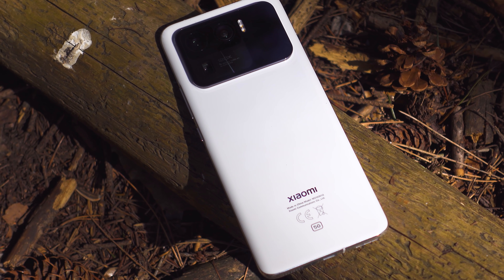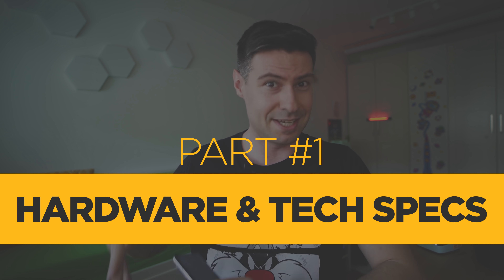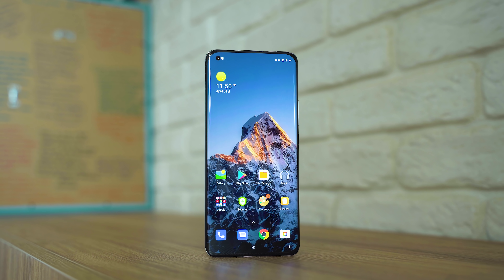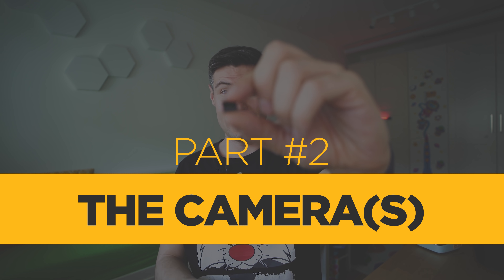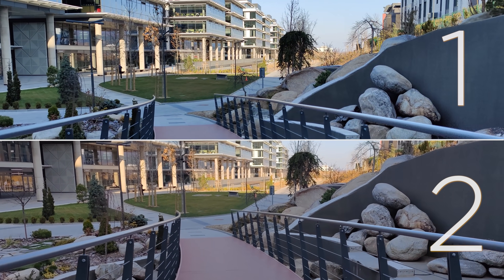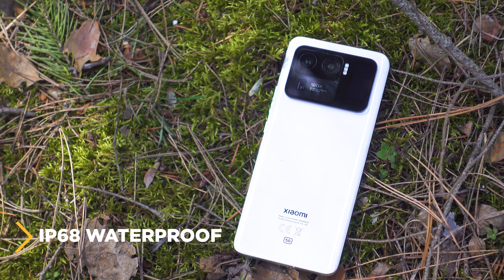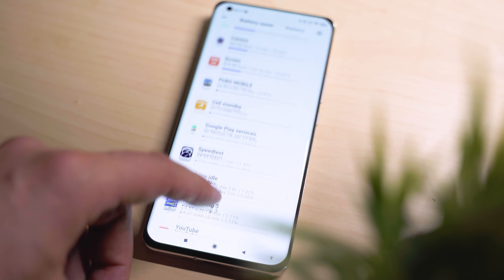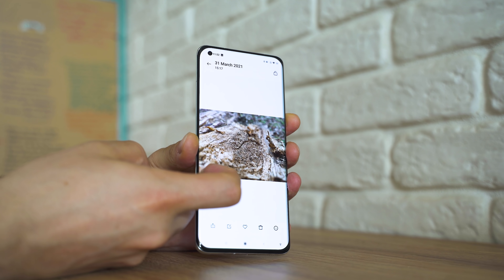Xiaomi Mi 11 Ultra Review: The Best Smartphone Of The Year?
✔️ XIaomi Mi 11 Ultra

Special moment! Really happy that I've had the chance to try the latest by Xiaomi - Mi 11 Ultra! Amazing pack of cameras and powerful hardware! I was getting so excited each and every time I was launching the camera app. And have made a lot of photos for you!
Fastest Android SoC of the year (SNapdragon 888), 12GB DDR5 RAM, the awesome camera setup including the largest in the industry image sensor (Samsung GN2) and the fastest wireless technology on the market. Sounds like Xiaomi are "en course" to "climb" the K1 with the Mi 11 Ultra.

➡️ Product links & Information ◕‿◕ :

✔️ Xiaomi Mi 11 Global Version